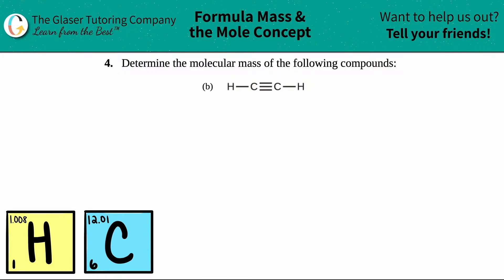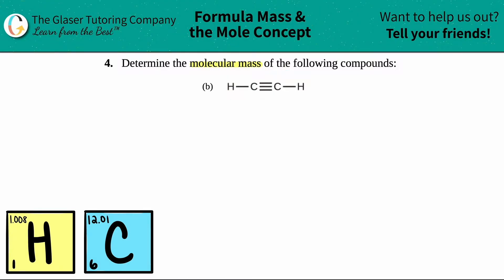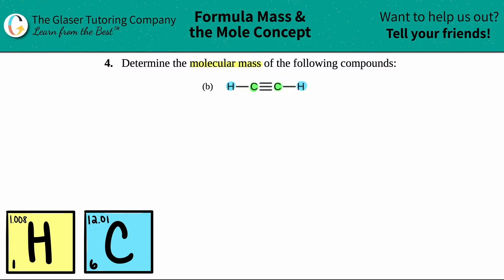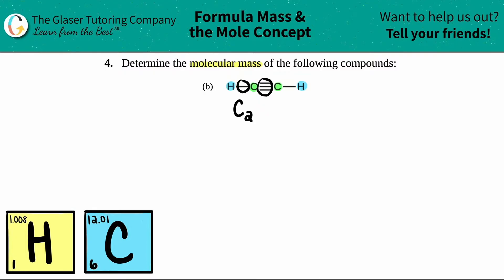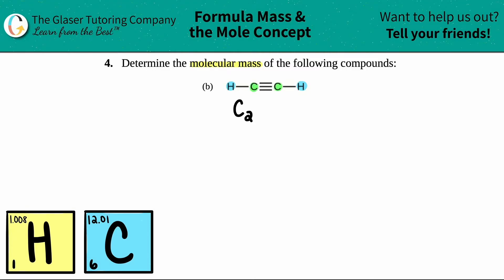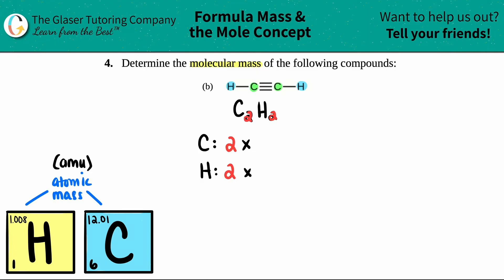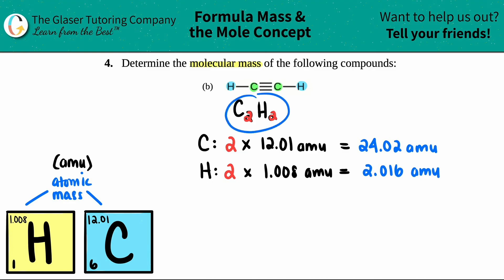3.4b | Determine the molecular mass of the following compounds: HCCH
Determine the molecular mass of the following compounds:
HCCH